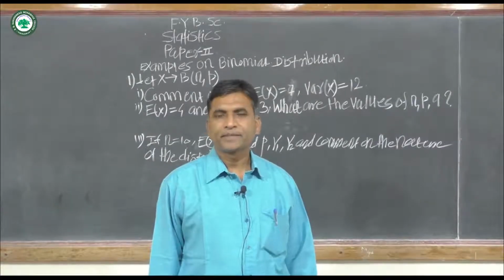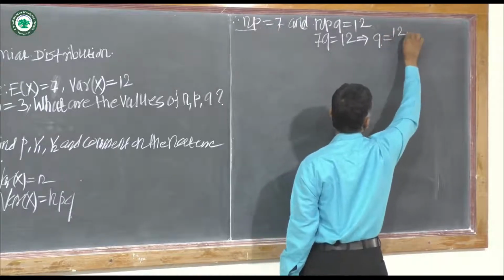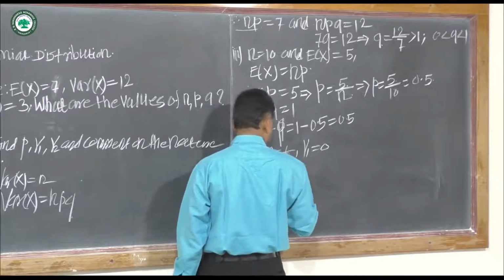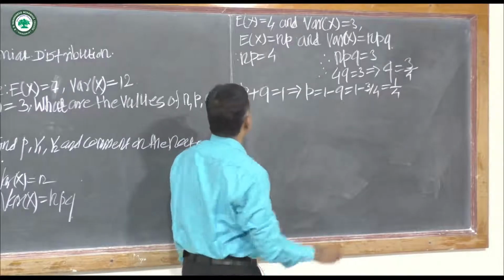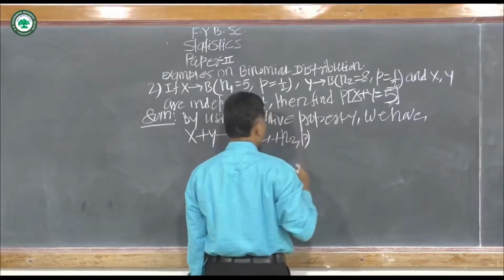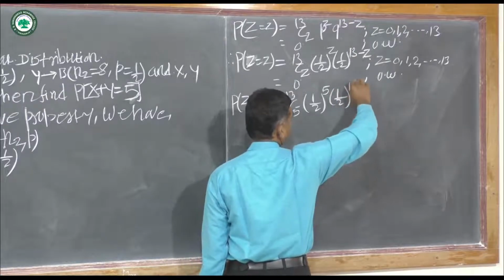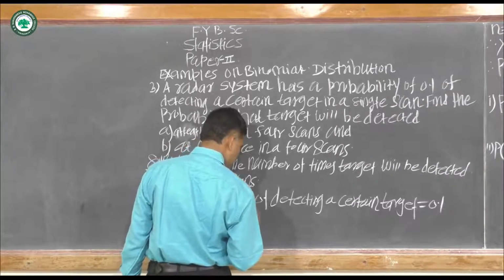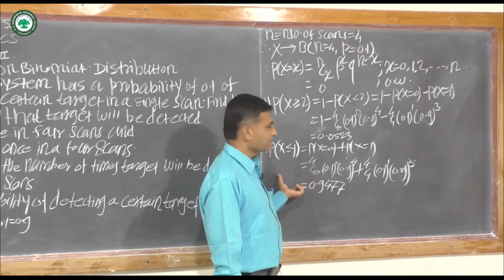F.Y.B.Sc.(Statistics) || Topic: Examples || By Prof. Khilare S.K.